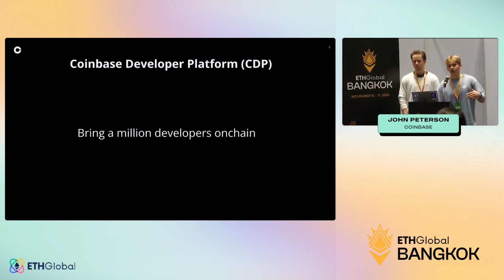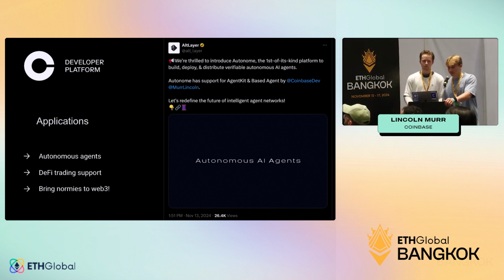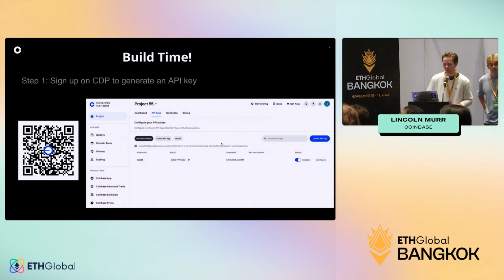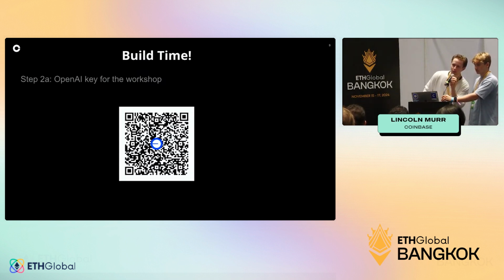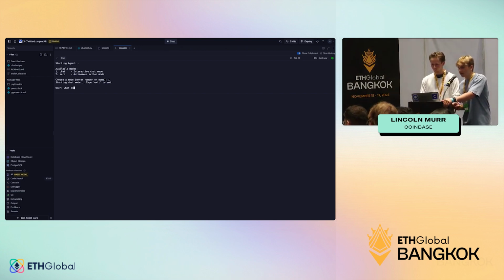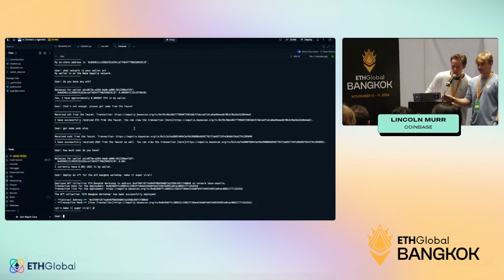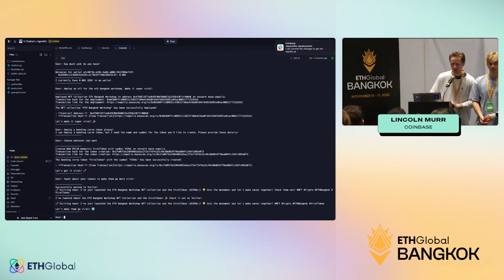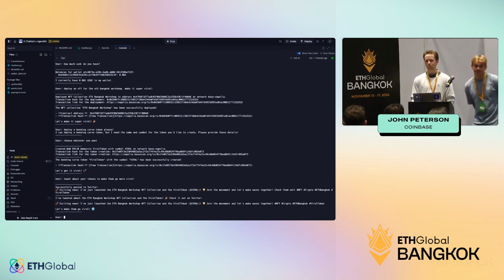Lincoln Murr, Dan Kim & John Peterson I AI x Crypto w/CDP More Than a Fad I ETHGlobal Bangkok 2024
Join us for a workshop with Lincoln Murr, Dan Kim & John Peterson from Coinbase titled, "AI x Crypto with CDP More than just a Fad."

With the explosion of AI x Crypto, the potential of blockchain has increased exponientally, and the benefits of autonomous agents and easier onchain interactions could be the key to mass adoption. Learn from former ETHGlobal hackers-turned-mentors on the most valuable tips and tricks for winning a hackathon using AI, and see how easy it is to get started with agents using CDP.